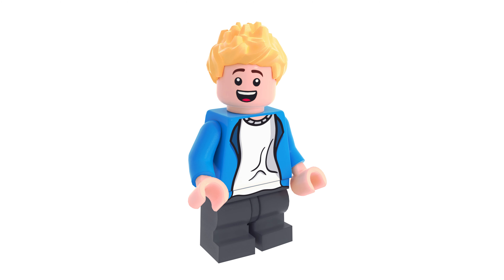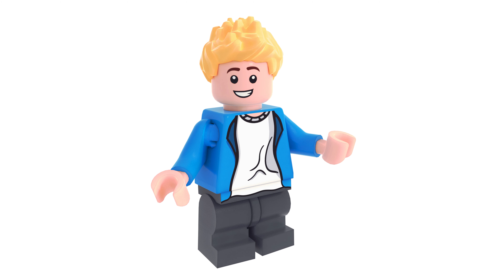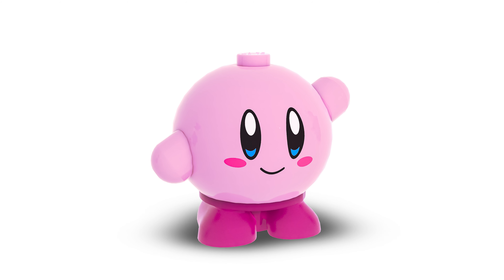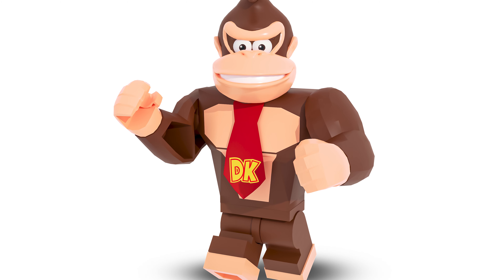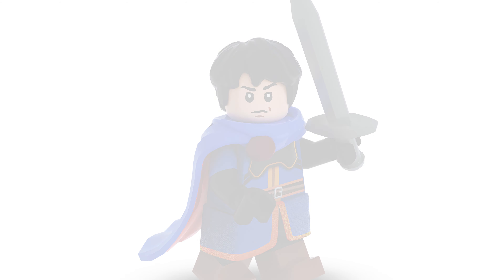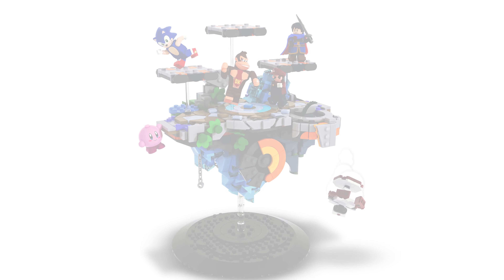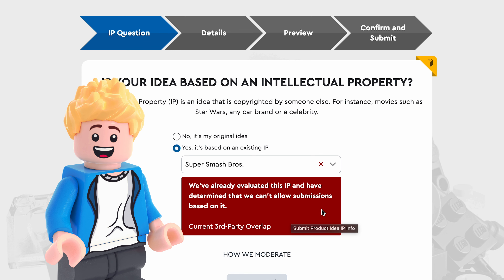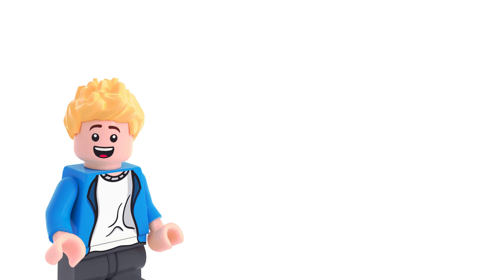NEW Lego Super Smash Bros. Battlefield Custom Set!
would you buy this LEGO Super Smash Bros. Set?